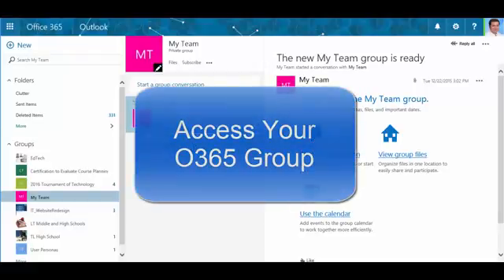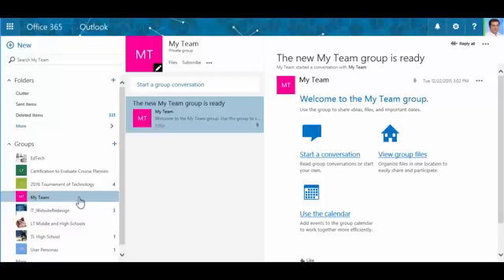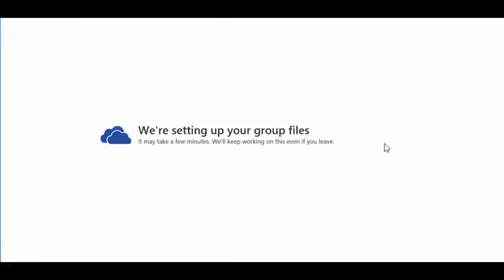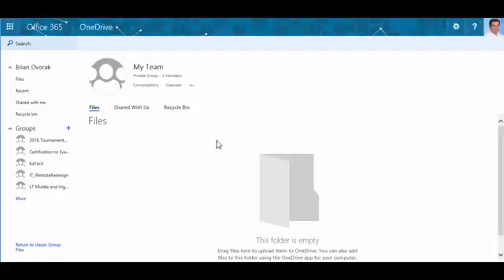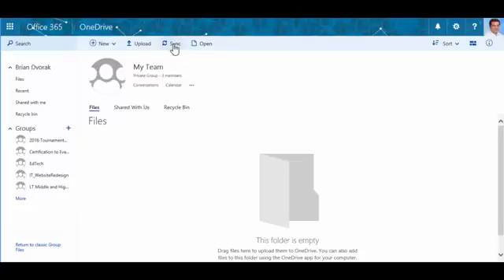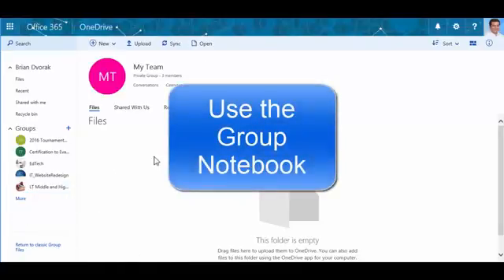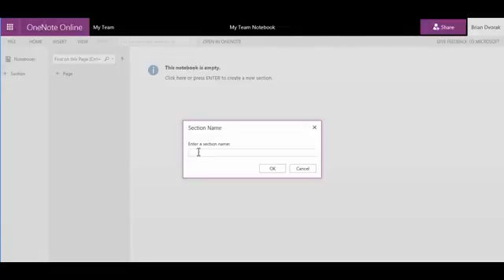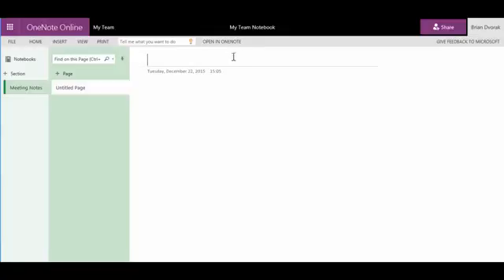Outlook Groups Files Tutorial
Learn how to work with your Files in Outlook Groups